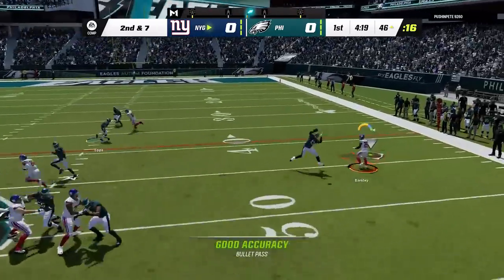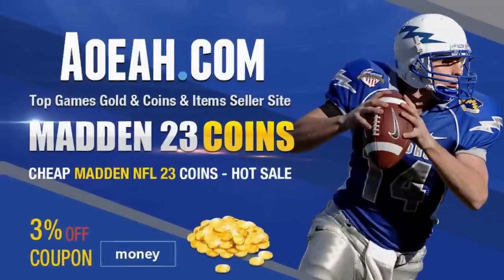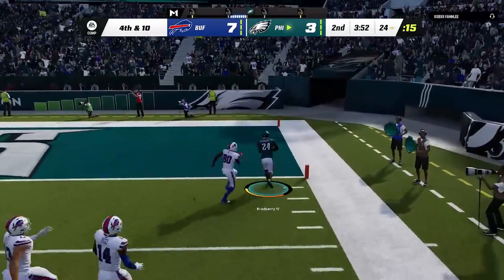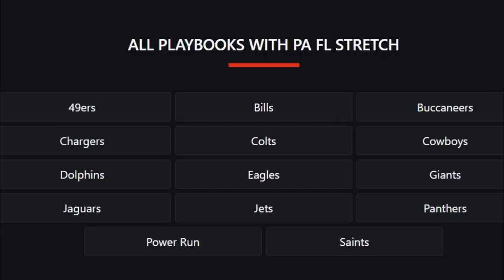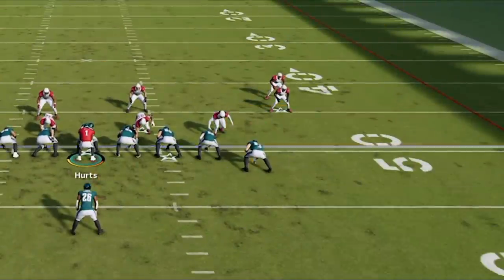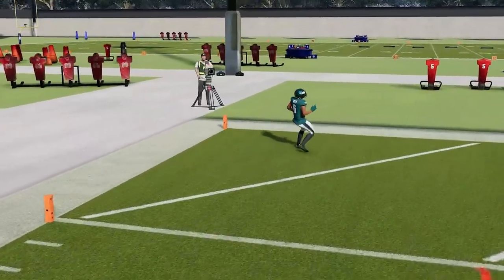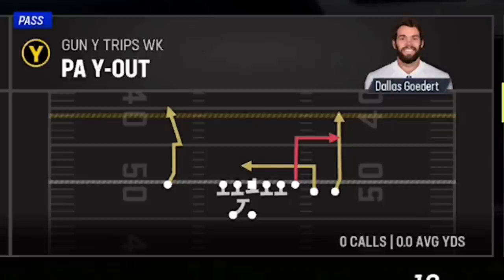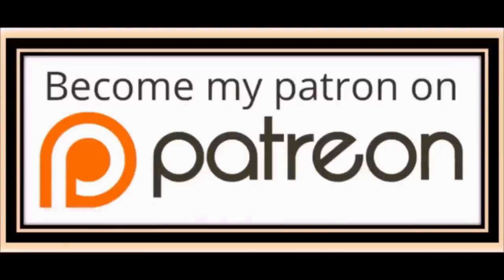⚠️7 Overpowered Glitch Routes⚠️ That SCORE INSTANT TOUCHDOWNS! Best Plays Madden NFL 23 Offense Tips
SAINTS OFFENSE OUT NOW!

DOLPHINS DEFENSE!

In this video I go over the best offense plays to use to beat man coverage and man zero blitz from the saints, packers and dolphins ebooks below. 7 glitch plays and glitch routes that score instant 1 play touchdowns. Best play madden nfl 23, madden 23 best play, Offense tips madden 23, passing tips madden 23, madden 23 offense tips and tricks, madden 23 gameplay, madden 23 best defense. Madden 23 money plays, money play madden 23, how to win madden, how to win madden 23, how to win games madden nfl 23

0:00 madden tips offense video start
0:46 best playbooks madden 23
1:45 5th best play madden 23
3:26 4th best play madden 23
4:39 3rd best play madden 23
6:12 2nd best play madden 23
7:39 best play madden 23

COMING SOON

NFC

EAST

EAGLES
COMING SOON

COWBOYS
COMING SOON

GIANTS
COMING SOON

WASHINGTON
COMING SOON

NORTH

LIONS
COMING SOON

BEARS
COMING SOON

VIKINGS
COMING SOON

SOUTH

FALCONS
COMING SOON

BUCS
COMING SOON

PANTHERS
COMING SOON

WEST

SEAHAWKS
COMING SOON

CARDINALS
COMING SOON

RAMS
COMING SOON

AFC

EAST

PATRIOTS
COMING SOON

BILLS
COMING SOON

JETS
COMING SOON

NORTH

STEELERS
COMING SOON

RAVENS
COMING SOON

BROWNS
COMING SOON

BENGALS
COMING SOON

SOUTH

COLTS
COMING SOON

TITANS
COMING SOON

JAGUARS
COMING SOON

TEXANS
COMING SOON

WEST

RAIDERS
COMING SOON

CHIEFS

BRONCOS
COMING SOON